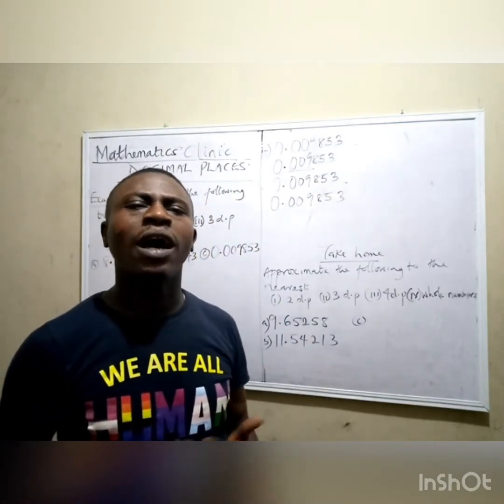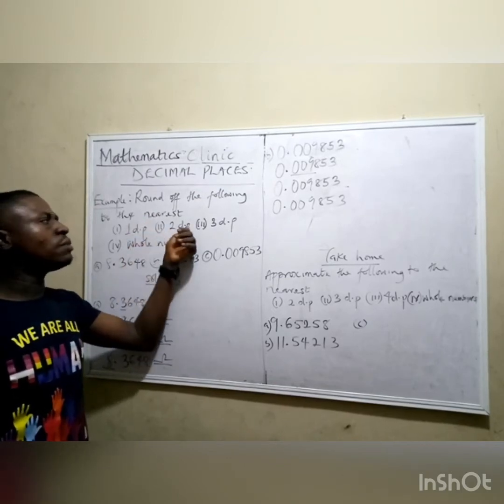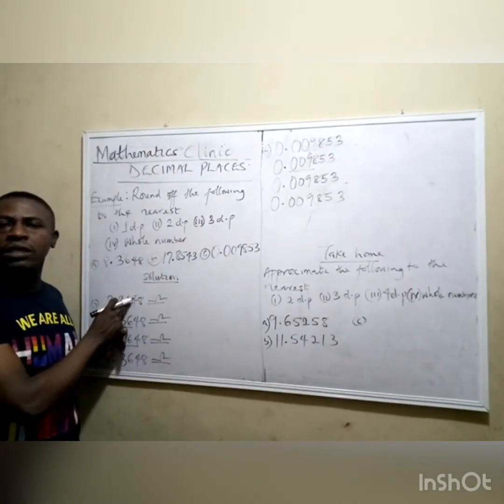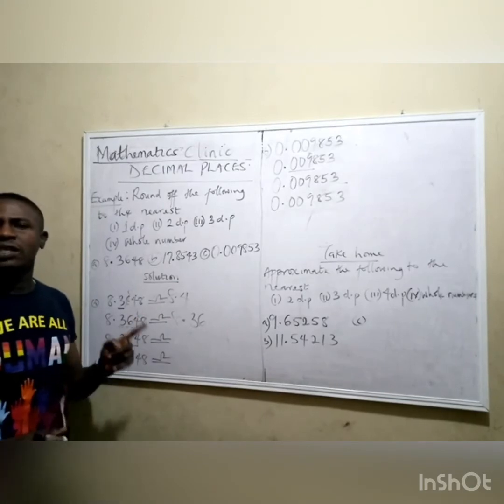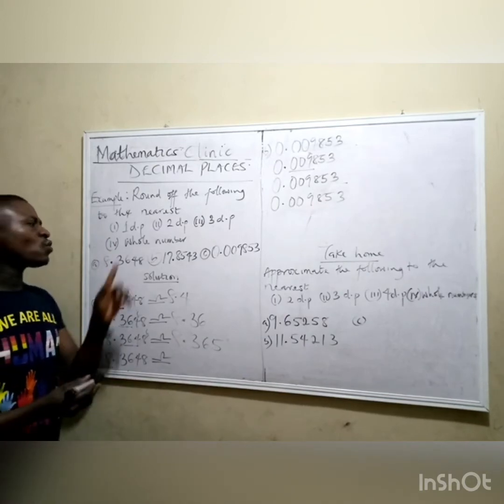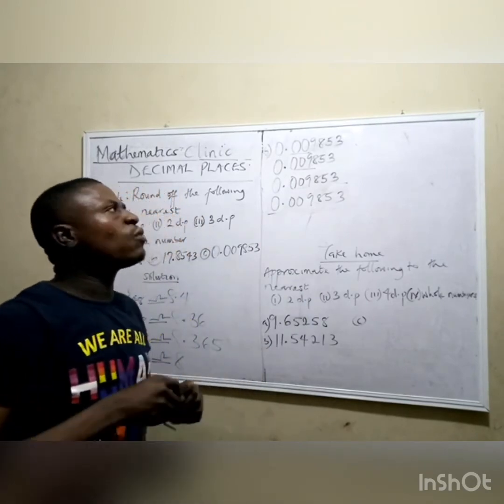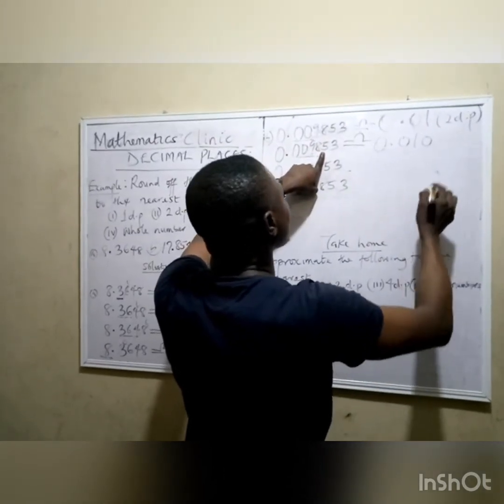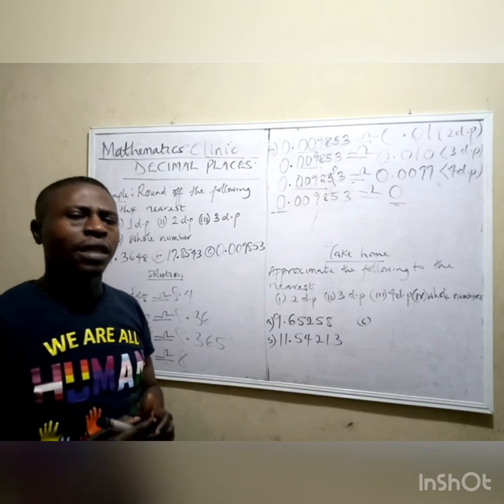Mathematics Clinic for Primary Schools.